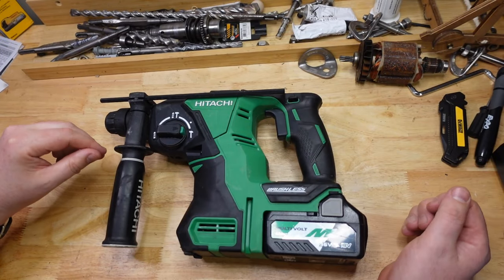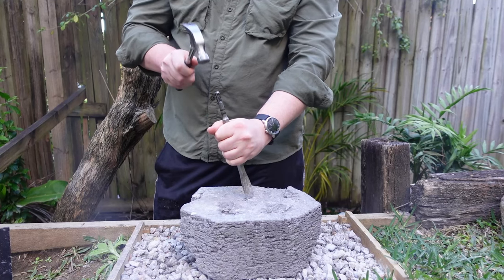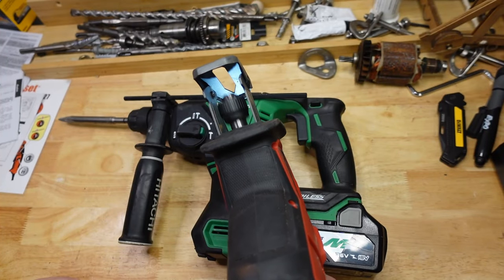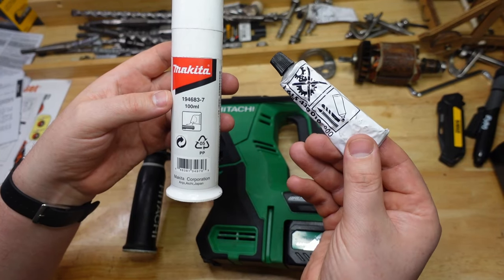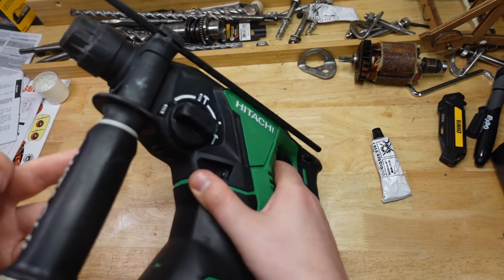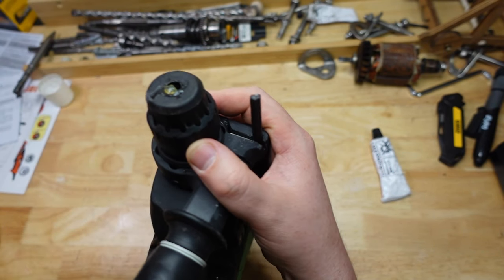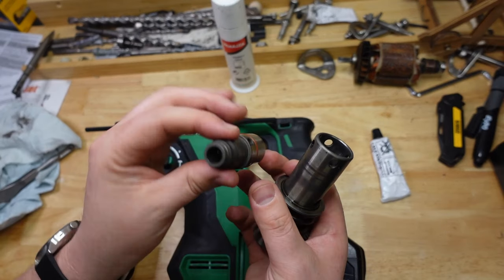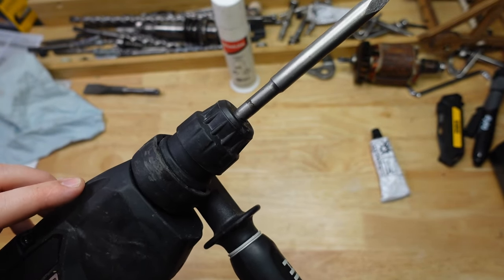Do you need to grease SDS rotary hammer drills?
This question comes up pretty often, so I made a video about it. But how to not make it as dull as dogshit? Slow Mo footage!!

00:00 - Sweet slo-mo
00:20 - intro
00:35 - should you grease?
01:43 - What grease?
02:30 - how much?
03:15 - cleaning